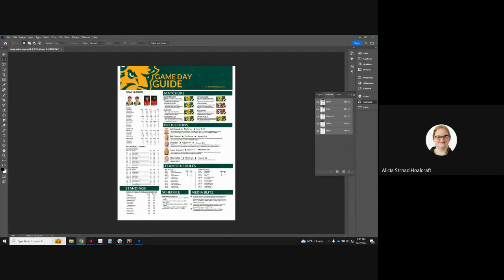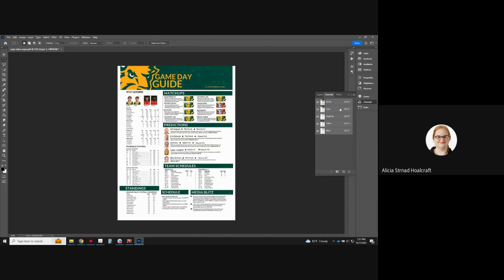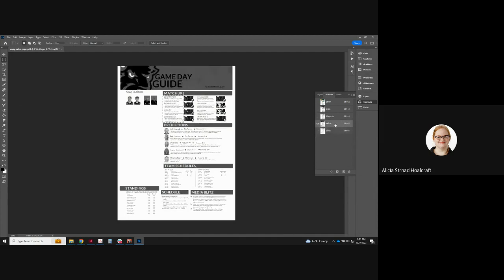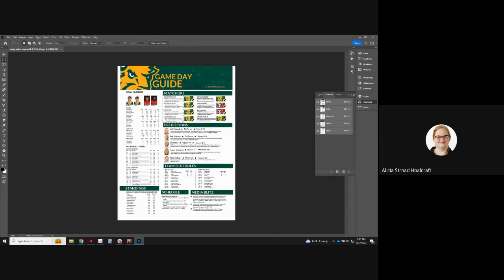How to quickly fix 4-color black text in Photoshop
How to fix the black if its 4-color or separating out and make it a true K black using channels in Photoshop.